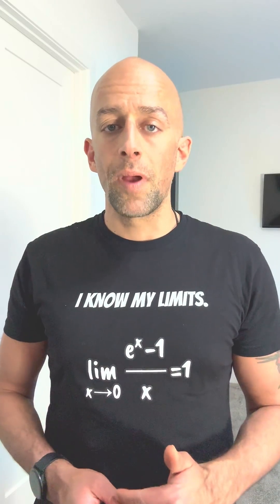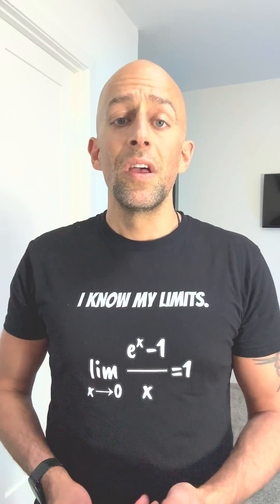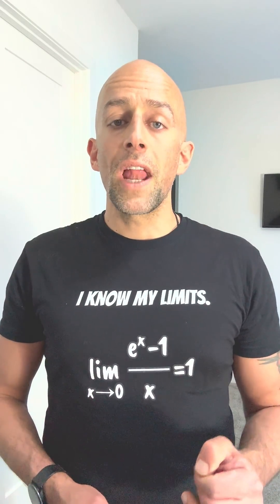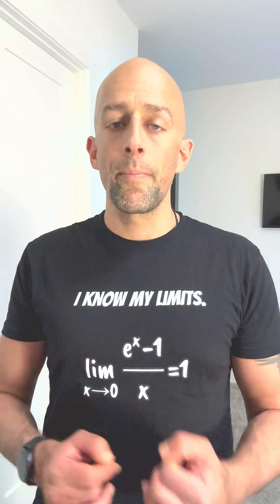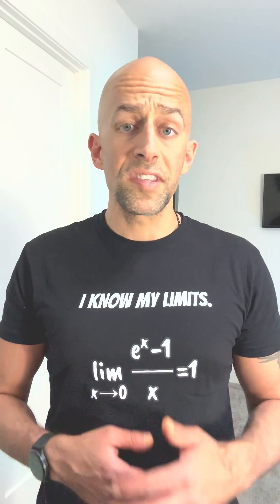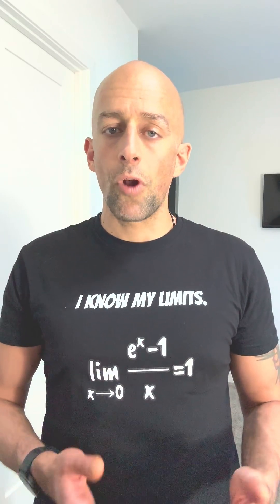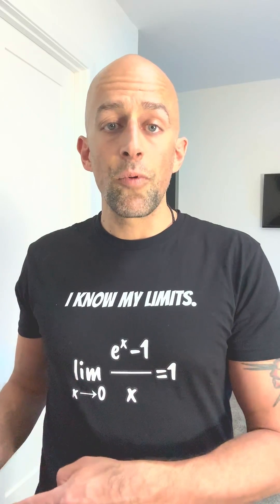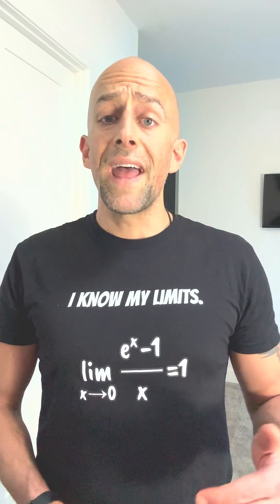You MUST Know These 3 TIPS For Your AP Exam!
Hey, ninjas! In this video, I give you 3 really important tips on how you can CRUSH your ap calculus exam! They will be major time savers, especially if you get stuck on a problem you weren't expecting.

I designed some awesome swag for you to enjoy: rock that ninja look 🥋, enjoy drinks in a cool mug ☕, and more!

Level Up Your Math Skills with These Must-Haves: 📚

* Conquer Exam Anxiety! 😫➡️😌 If math and life are stressful, this book helps you take care of YOU to better ace your studies 📚⬇️

* Crush the AP Calculus Exam! 💥 Dominate the AP exam with this amazing, comprehensive study guide!

* The Ultimate Calculus Companion: 🧮 This calculator is a BEAST. It’s so easy to use with calculus and I never looked back!

* Precision Engineering: 📏 A ruler isn’t just a ruler when you have this one. It’s super precise and very handy!

Behind the Scenes: My YouTube Toolkit 🛠️
I use VidIQ to help me make the BEST videos for you, ninja!